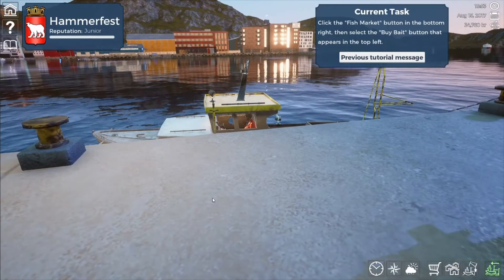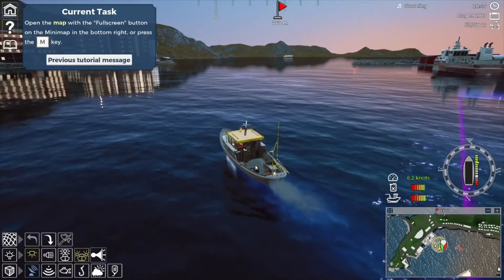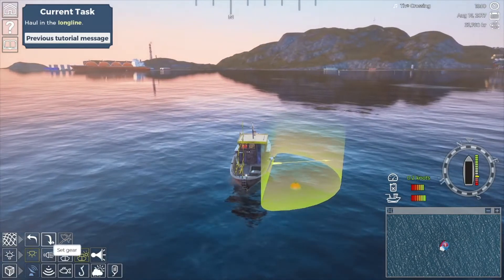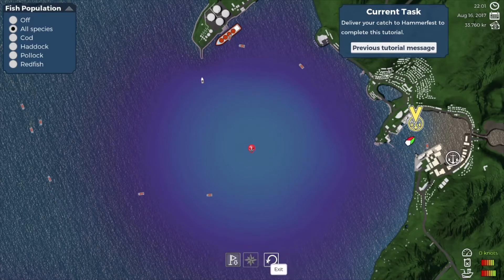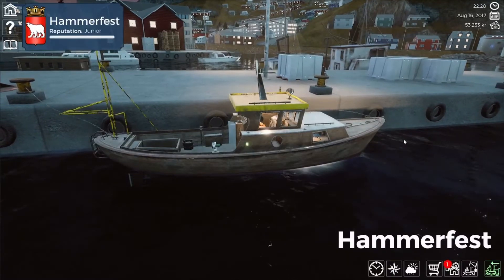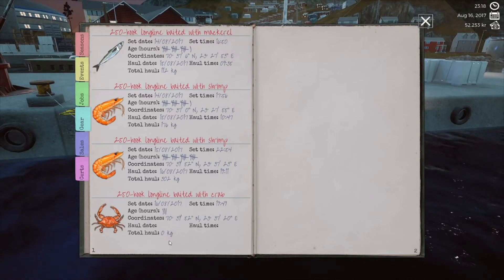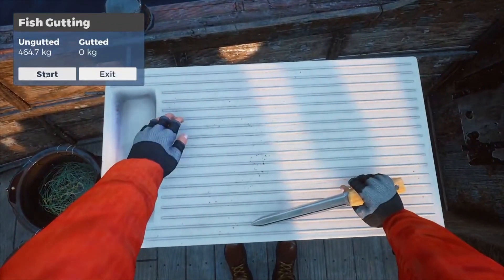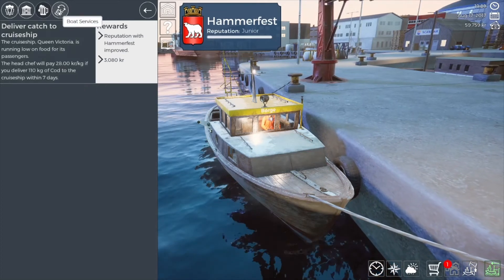Fishing Barents Sea #2 - Charlie One One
Exploring a "classic" PC game in the Barents Sea